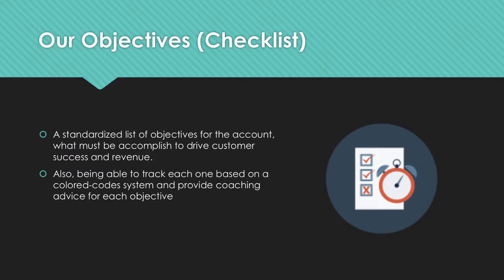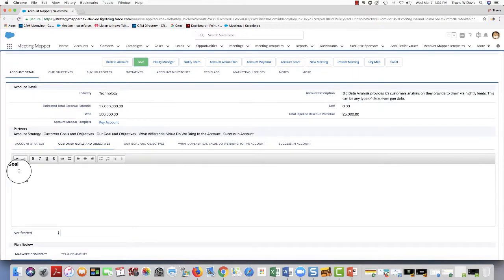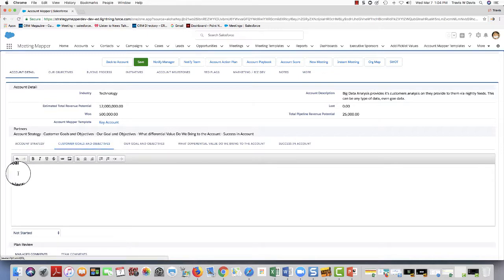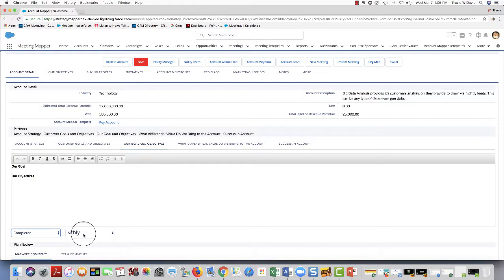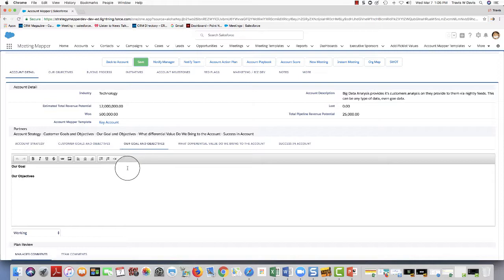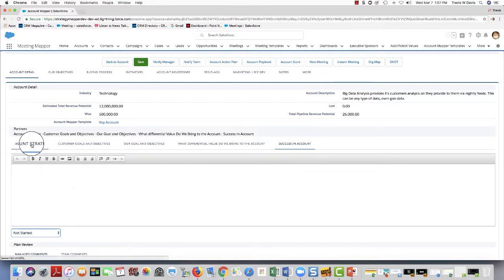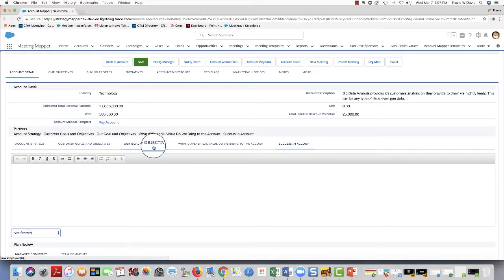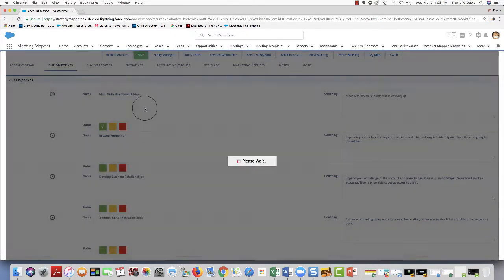Key Account Management (Customer Goal and Objectives) Video 1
1st in a series of videos on how to use Strategy Mapper in Salesforce to manage your key accounts. In this video we discuss the customer's goal and objectives along with your goal and objectives in the key account.